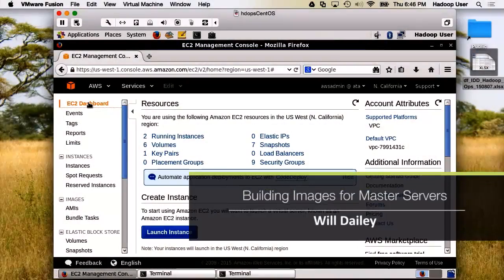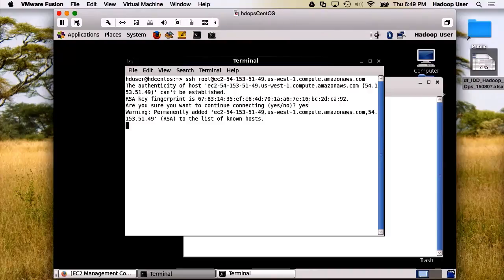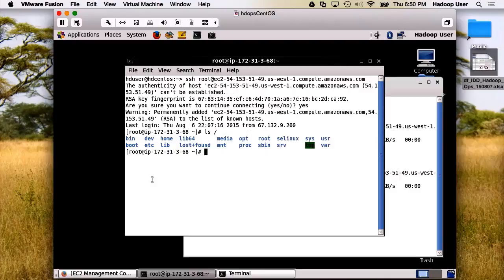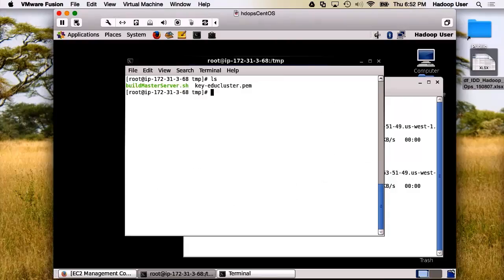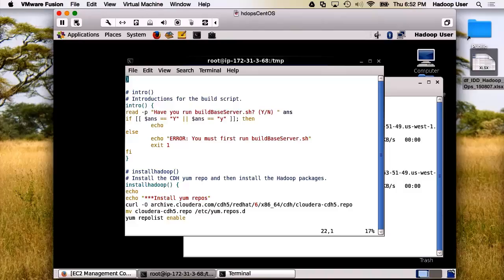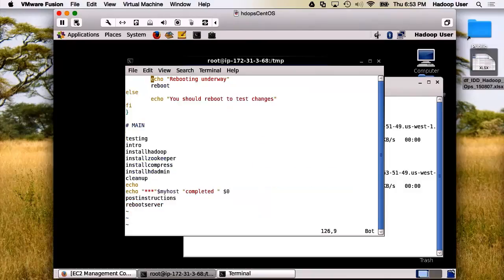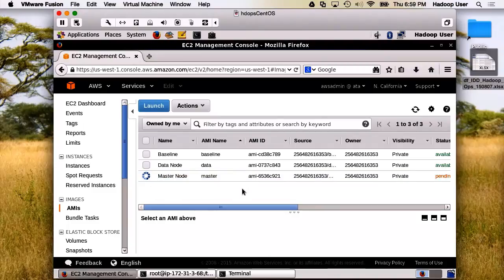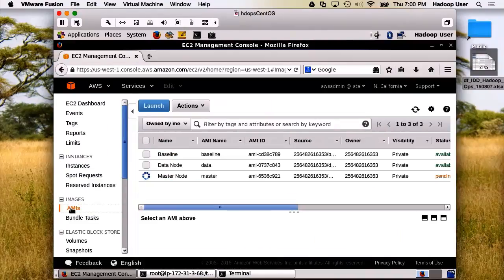Hadoop Operations: Building Images for Master Servers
This video is a sample from Skillsoft's video course catalog. After watching it, you will be able to build an image for a Master Server.

Will Dailey is Director of Athena Tech Academy's technical schoolhouse, responsible for courseware development and instructional delivery. A senior instructor for the Big Data for Hadoop Engineer course, Will has developed courseware, student textbooks, and labs for the entire Hadoop ecosystem.